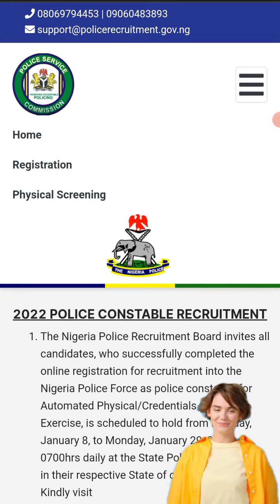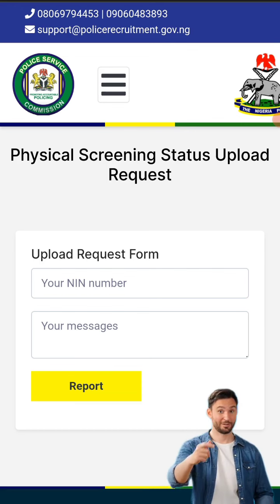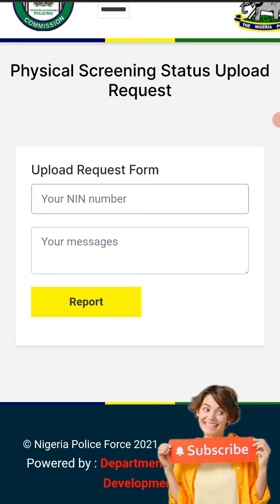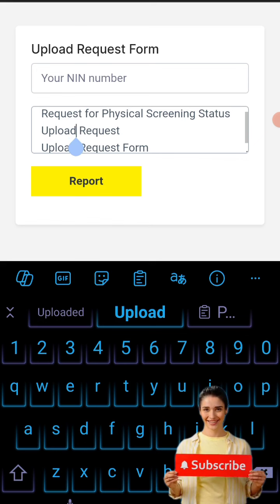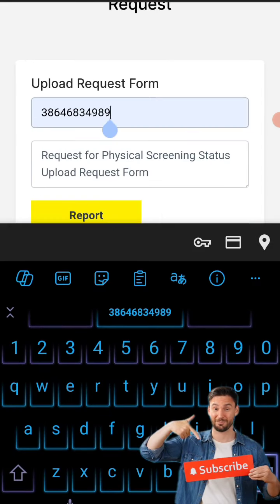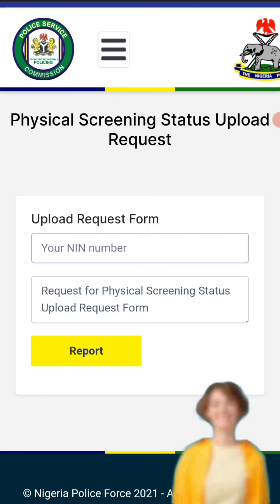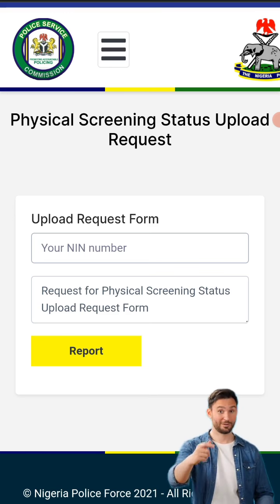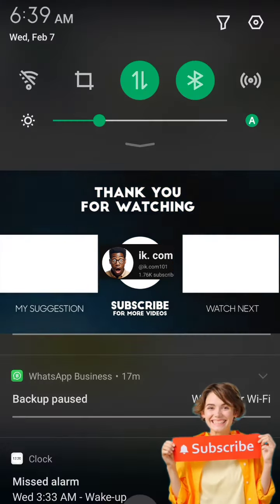Nigeria Police Shortlisted Candidates 2024/2025 | Check NPF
Nigeria Police Shortlisted Candidates 2024/2025 | Check NPF | NPFSHORTLIST NPF THE LINK: 🔗
Nigeria Police Force Recruitment Portal
▬2. 00:30
▬3. 01:00
▬4. 02:00
▬5. 03:00
▬6. 04:00
▬7. 05:00
▬8. 06:00
▬9. 07:00
▬10. 08:00

▬▬Video Tags.▬▬

                                  ▬▬ Credit and Appreciation To ▬▬
👉▬▬ Video Editing Software KineMaster Pro / ActivePresenter

                                                               AND ALSO
The content on this YouTube channel is created for informational and entertainment purposes only. The views and opinions expressed are those of the creator and do not necessarily reflect the official policy or position of any other individual, organization, or entity. Any information provided on this channel is accurate and true to the best of our knowledge, but it is not intended to replace professional advice. Viewers are encouraged to seek professional guidance and conduct their own research for any specific concerns. The creator is not responsible for any errors or omissions in the content or for any actions taken based on the information provided. Viewers engage with the content at their own discretion and risk."